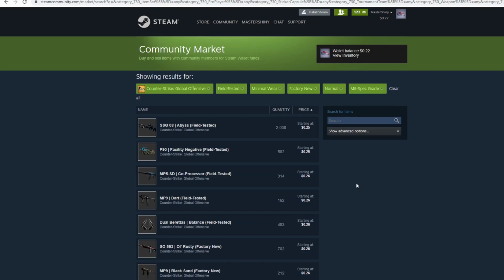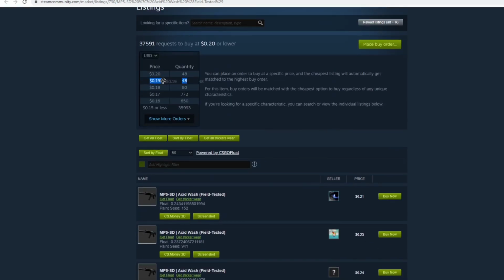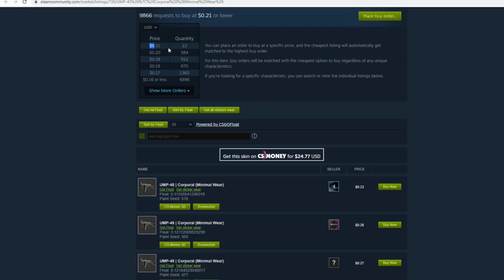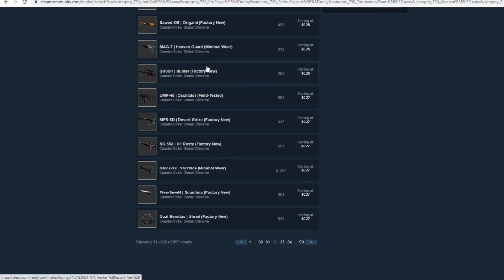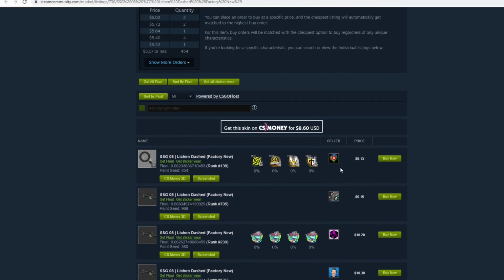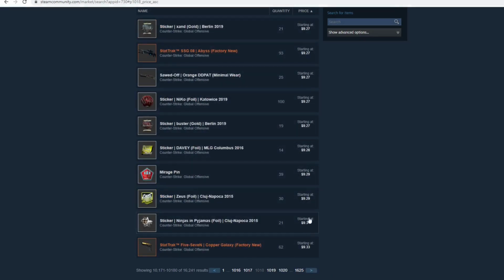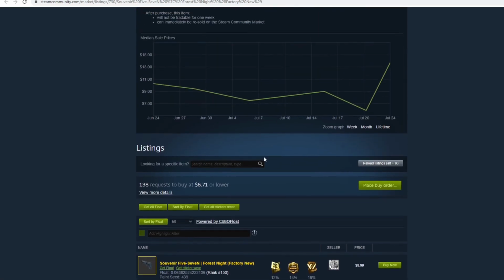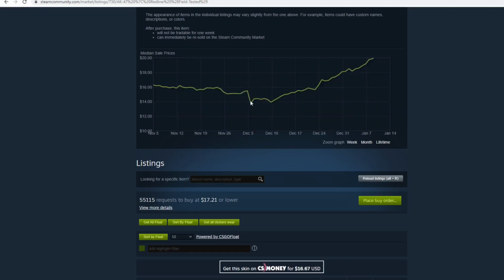How To BEGIN FLIPPING CSGO SKINS And MAKE MONEY ONLINE In STEAM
In this video we talk about what I believe is the best way to get some easy free money on steam for just a bit of your time. This process is not easy, but can easily be done with some effort and time to make these tactics work. There is a lot of speculation on what is good investments and what is not, and this is the best place to come to for the newest investments. These are very low risk, but decent reward investments. Leave me a comment on what you think about the different investments and their potential.

Intro: (0:00)
Low Tier: (0:34)
Mid Tier: (5:31)
High Tier: (10:00)